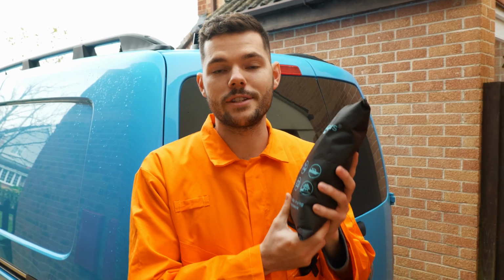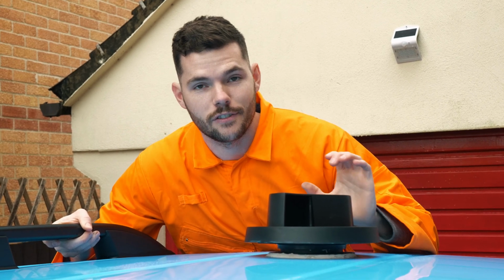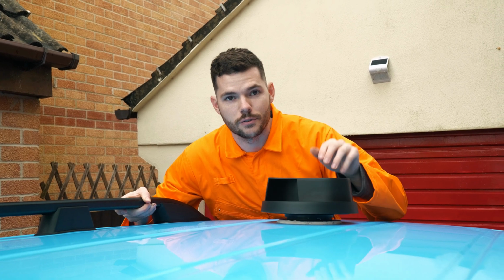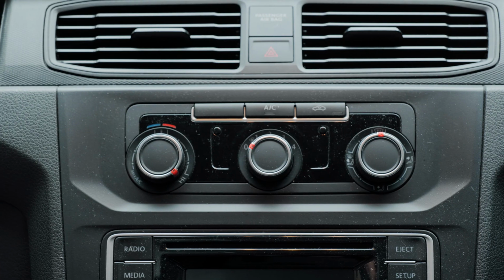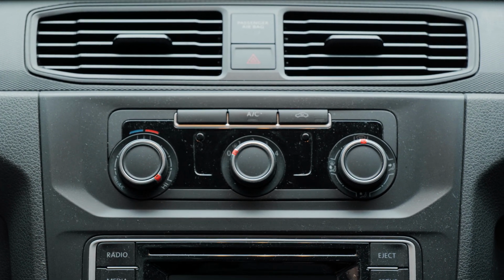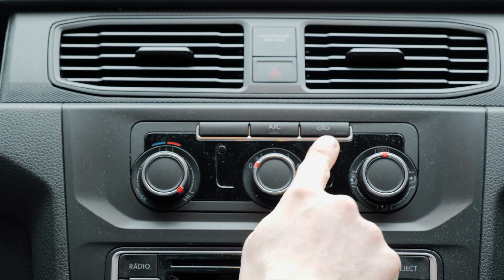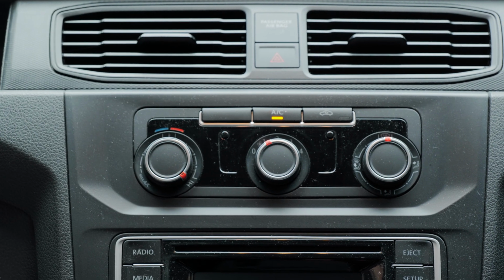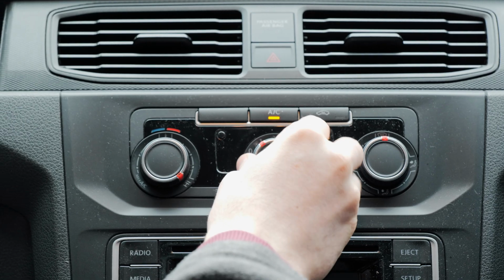Prevent Car Window Condensation/Fogging, Expert Tips for Winter!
The best way to prevent and defog your car windows. Watch this video and learn how to defrog your car windows but also prevent condensation in those colder winter months.

These condensation bags seem to be the best ones of the market at this current time.
HOOMEE Silica Gel Car Dehumidifier Bag
Pingi Dehumidifier Car And Home LV-A300
Absorber Bag/Automotive Dehumidifier

Flettner roof vents,
Flettner 2000 Black Rotating Roof Ventilation System
Flettner TCX-2 Van Wind Driven Roof Vent

If this video would benefit someone you know, please give it a share!

FOLLOW ME TO SEE MORE OF MY PROJECTS! 🌎

The Van Conversion Bible
Sound Deadening
Recycled Bottle Insulation
Aluminium Tape
Self Tapping Screws
4 Way Stretch Carpet
Double Sided Tape
Wind Deflectors
Jackery Explorer 240
Jackery SolarSaga 100W Portable Solar Panel

Ryobi R18PD3-215GZ Cordless Combi Drill Starter Kit
Ryobi R18JS-0 ONE+ Jigsaw
Ryobi R18PS-0 Palm Sander
Ryobi RAKDD100 Drilling + Driving Kit (100 Piece)

Here is my channel wish list if you would like to show some support in purchasing some tools or items, it is gratefully appreciated.